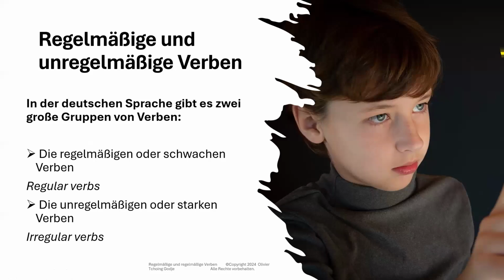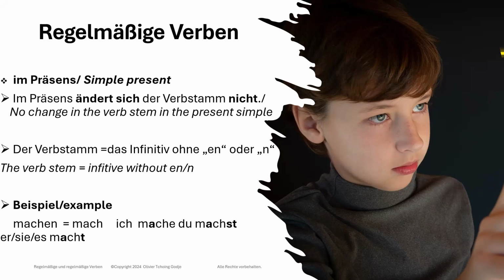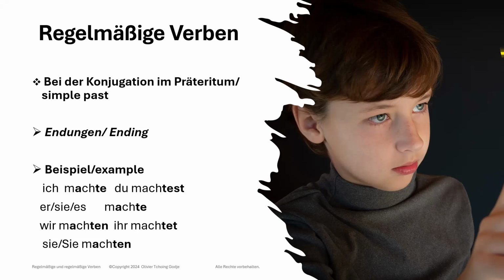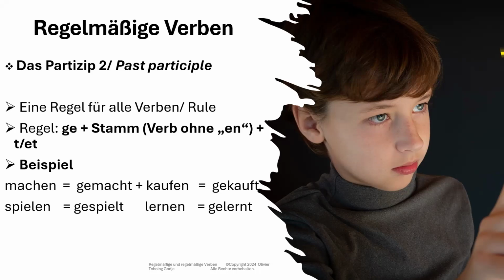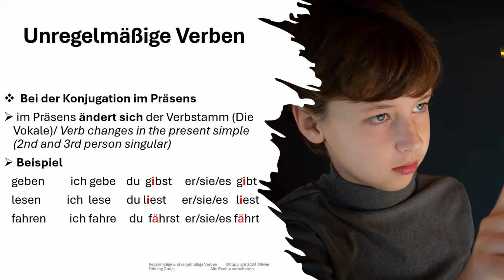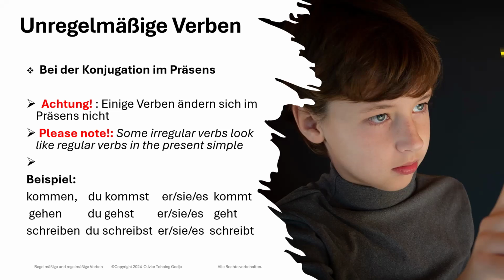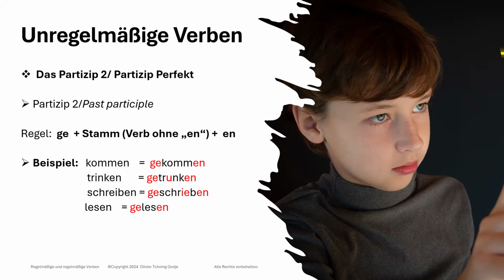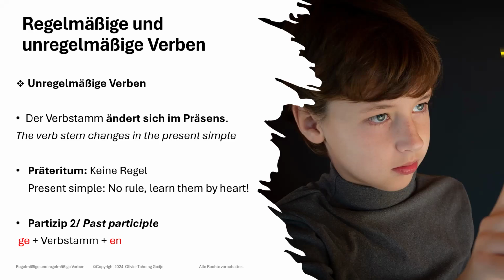German regular and irregular verbs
In this video, designed for english speaking people learning german, i will explain to you in an easy and comprehensive way how to identify regular and irregular verbs in german.